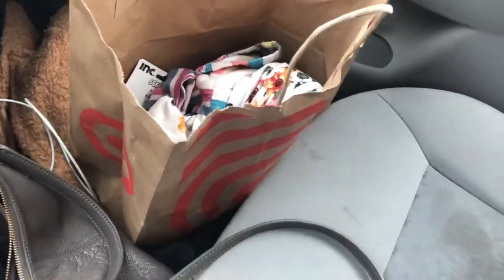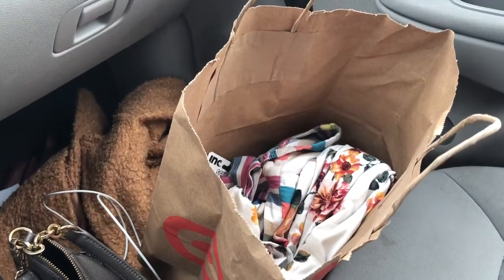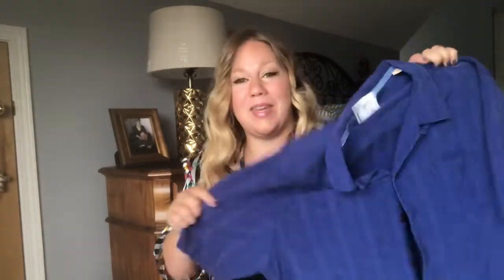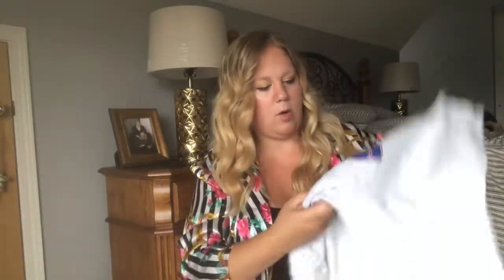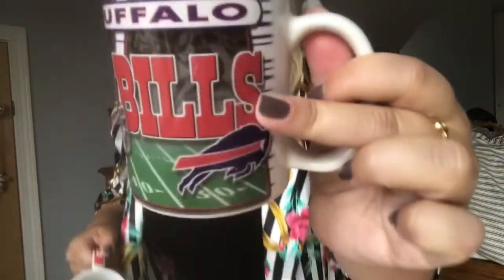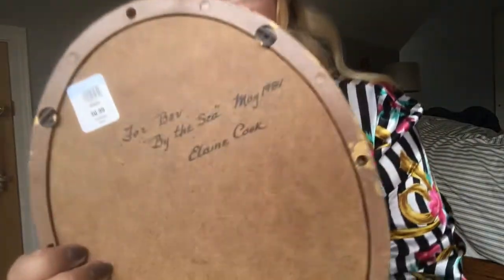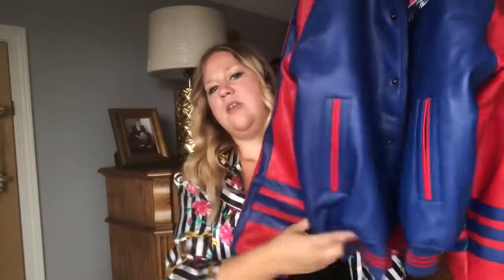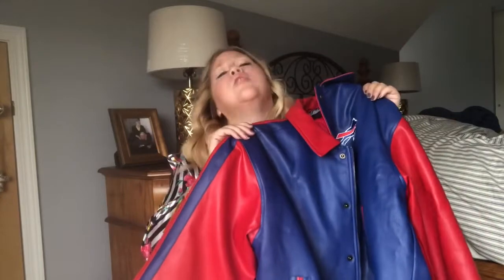Thrift with me + Plus Size Thrift Haul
Take a look at all the beautiful things I thrifted recently! And if you're interested check out my DePop below for things I'm currently selling. ♡

Until next time, stay Positively Plus...because plus is a positive thing! ♡